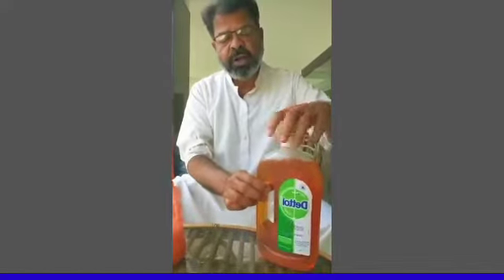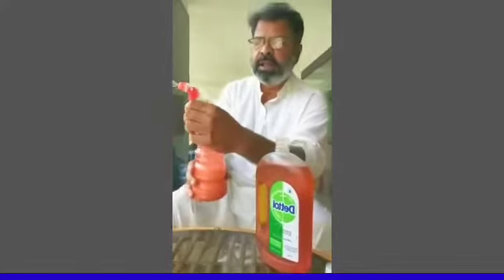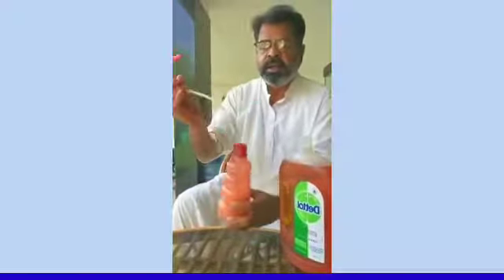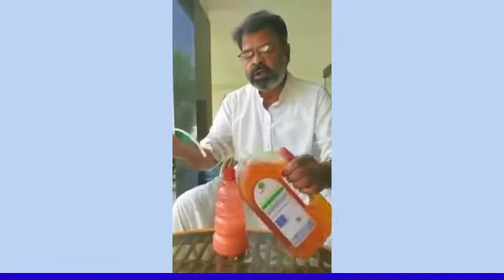کرونا وائرس سے بچنے کا مکمل طریقہ جانیئے